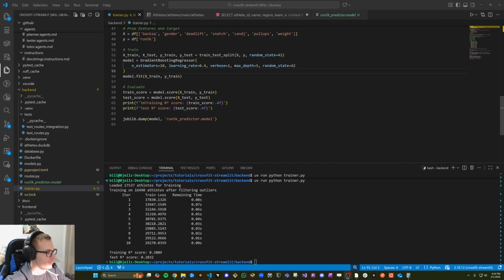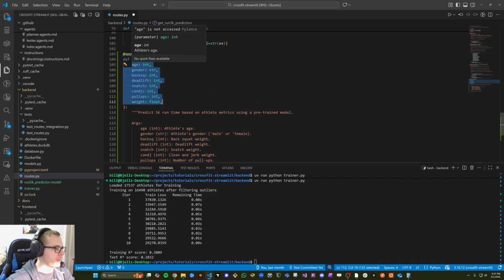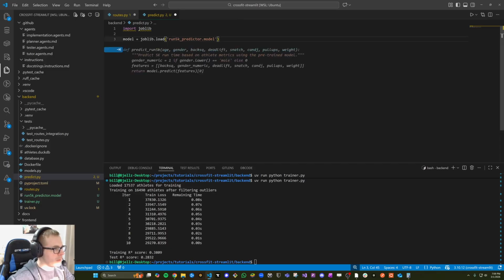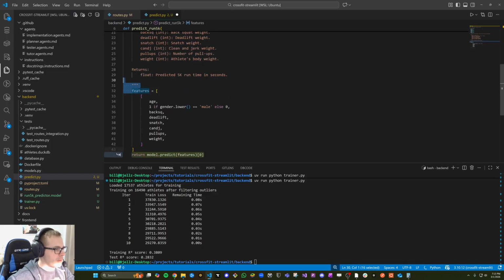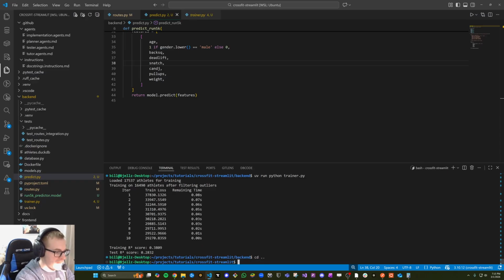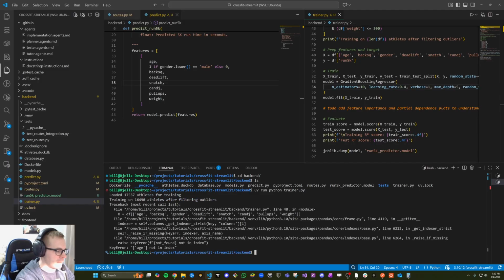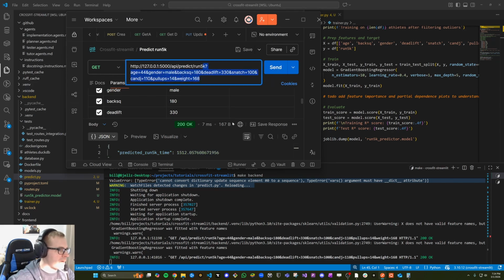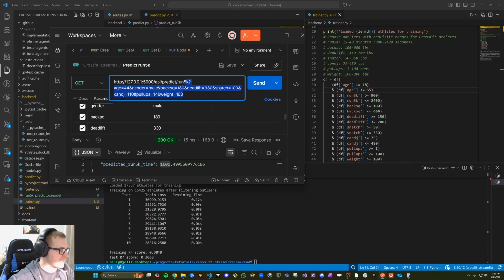Streamlit Crossfit 29d - 5k Prediction Endpoint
Now that the model is working, let's make an endpoint so that streamlit can reach out to this!

Chapters
00:00 Intro
00:27 routes.py
02:26 predict.py
05:16 Postman testing